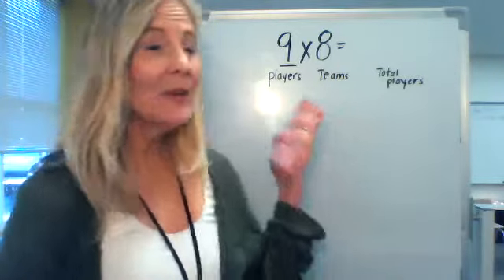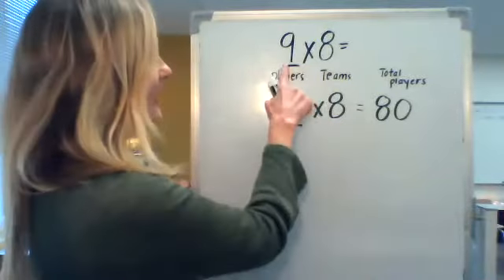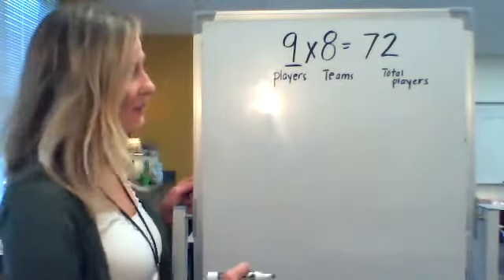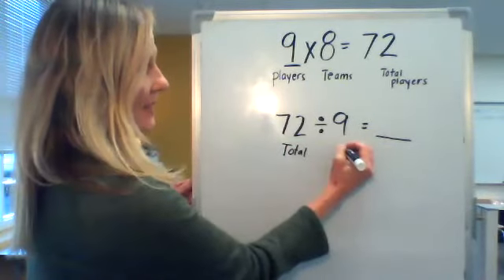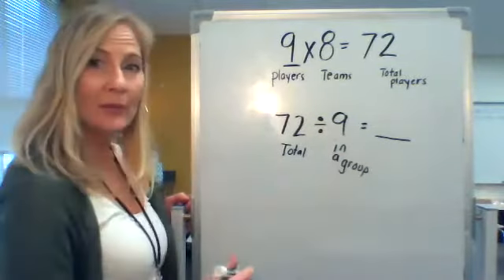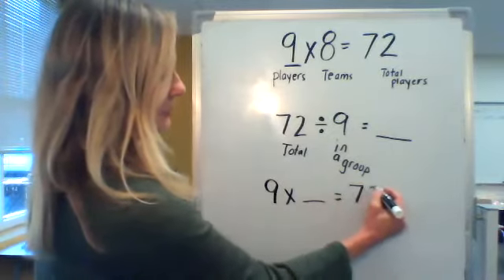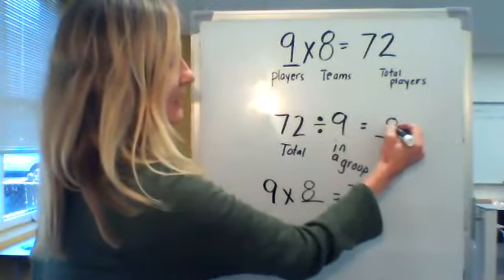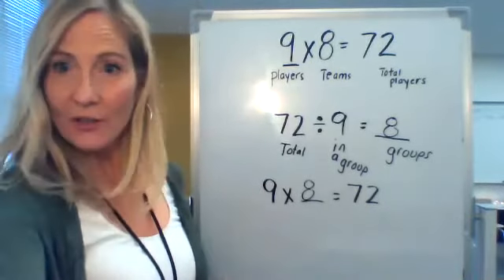3rd Grade - Dividing by 9